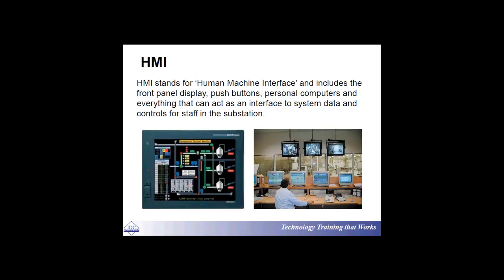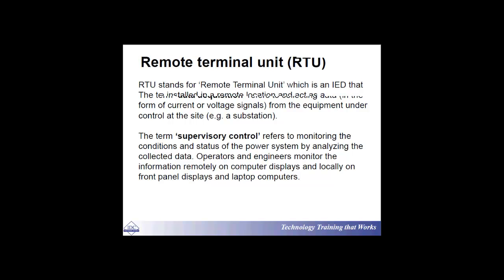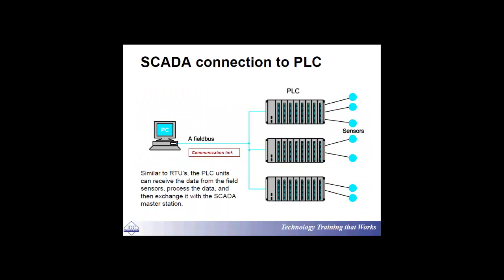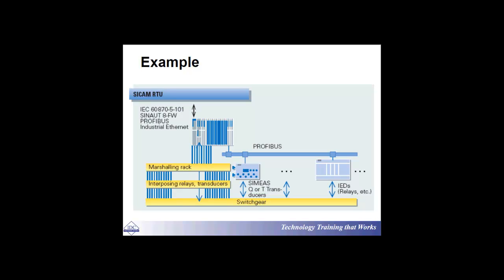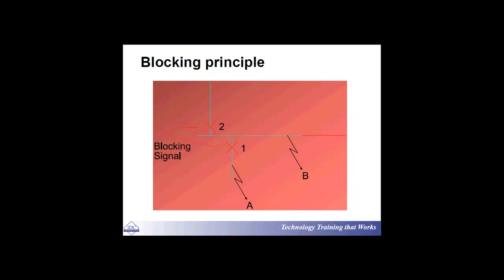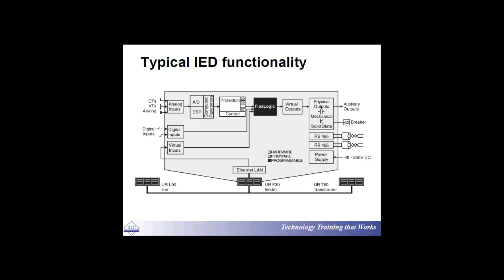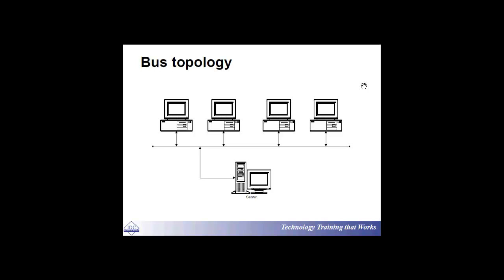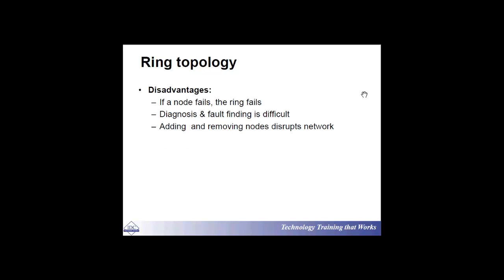Video Session 1: Practical IEC 61850 for Substation Automation for Engineers and Technicians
Video one of IEC 61850 provides and understanding of the concepts and the applications of the standard IEC 61850 in terms of the substation automation practices as opposed to traditional systems or other substation automation techniques. This includes background information on protection relays, scada systems, PLCS, IEDs and more so that viewers are prepared for more in-depth information on IEC 61850.